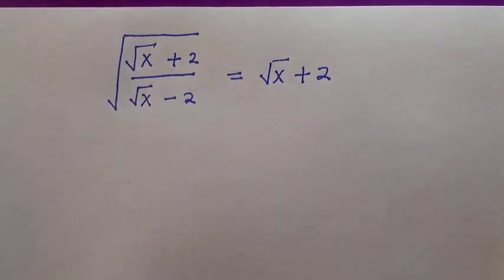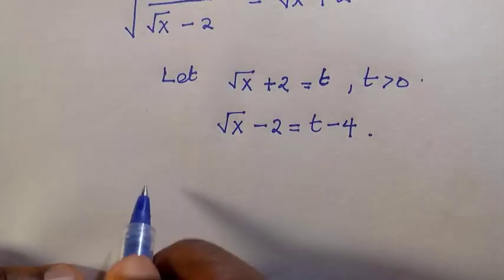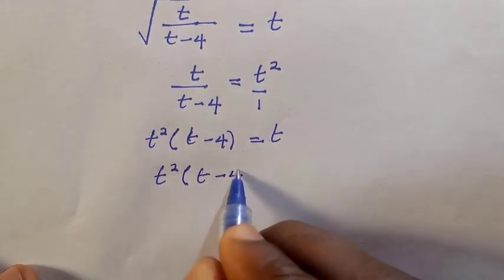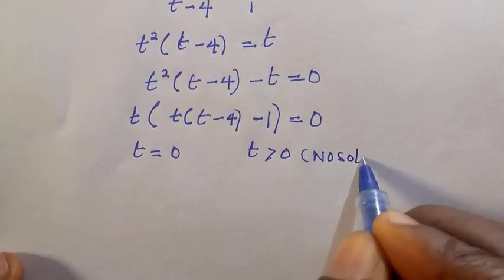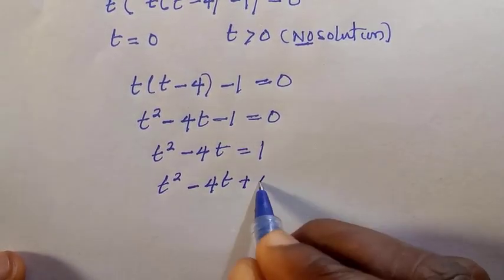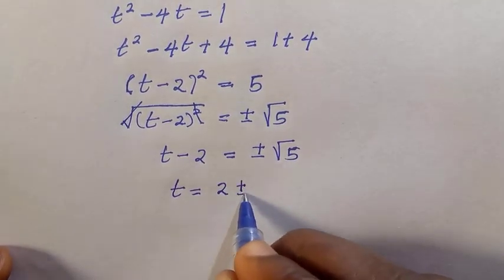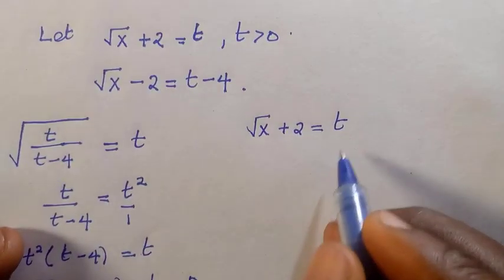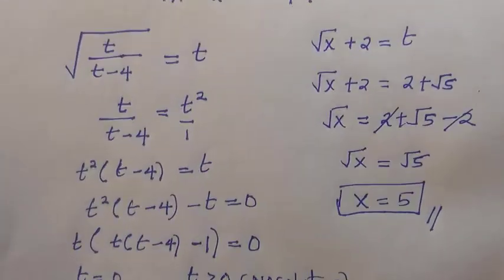A Nice Olympiad Radical Exponential Challenge | How to solve for "X" in this problem ?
in this video, I solved a nice Olympiad Radical Exponential Challenge by letting √x + 2 = t.